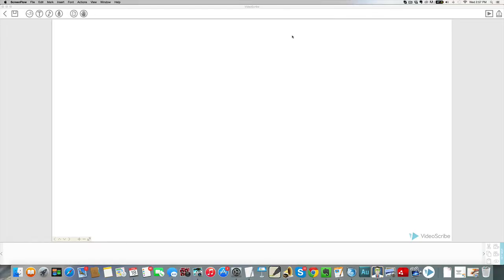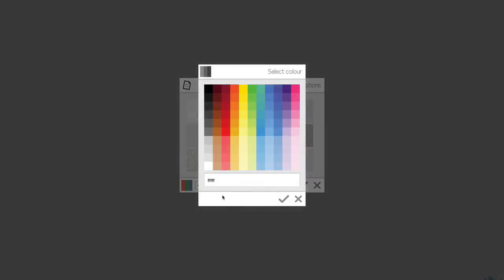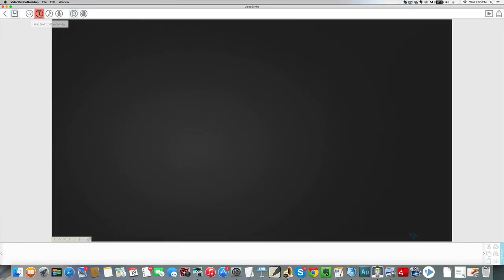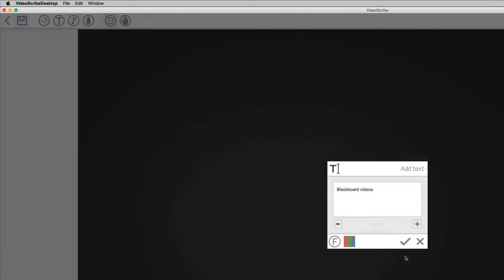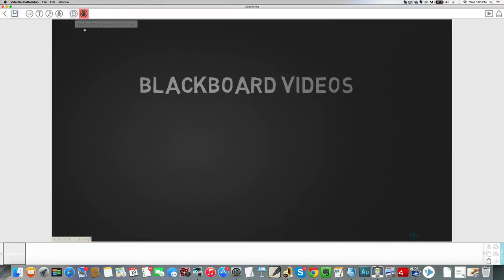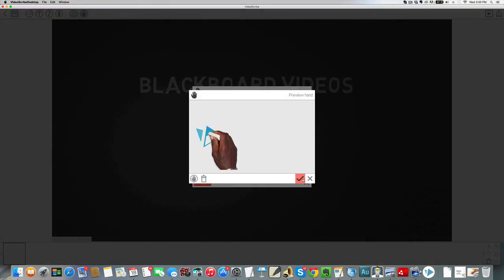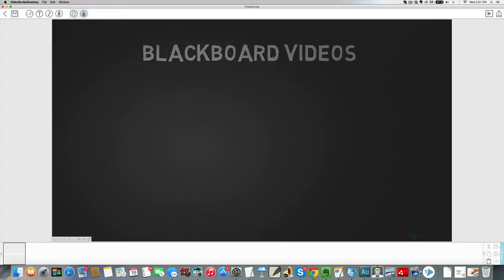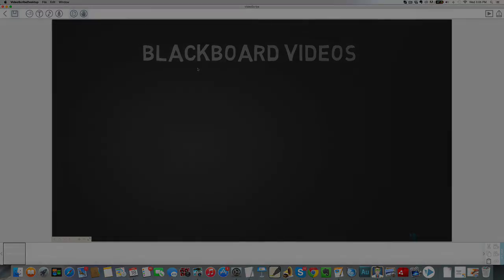Using VideoScribe - How to Create Blackboard Videos (Chalkboard videos)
to try out VideoScribe today!